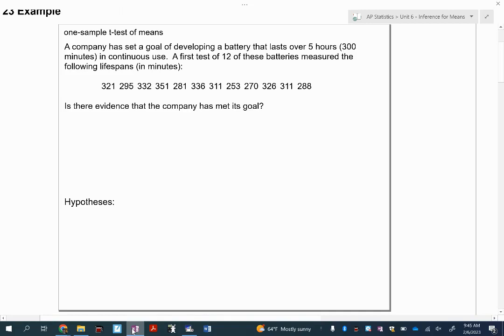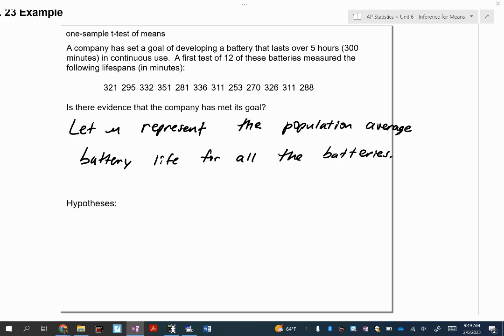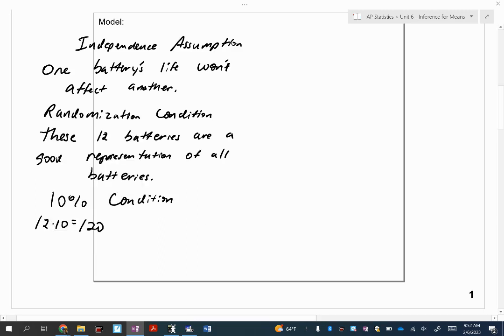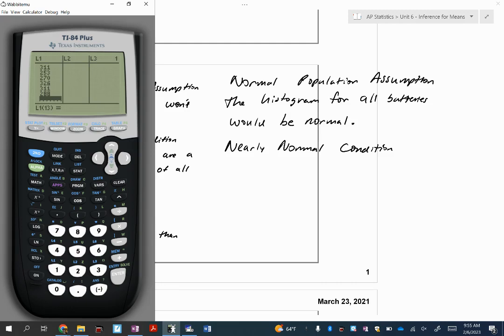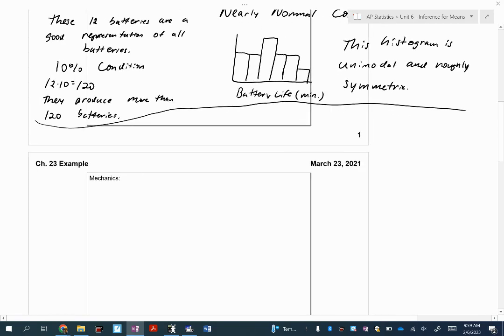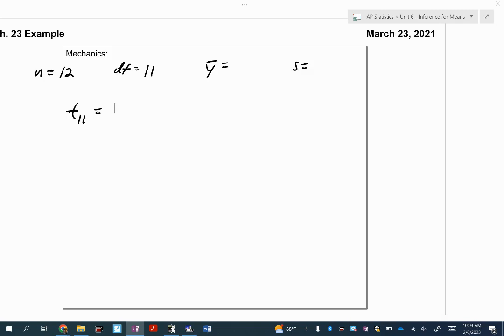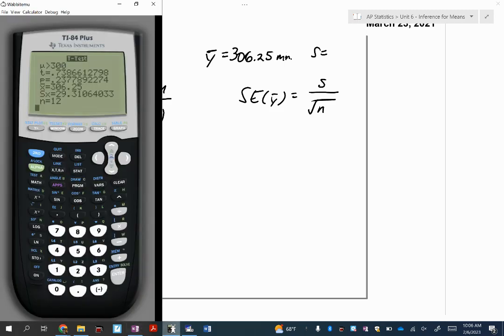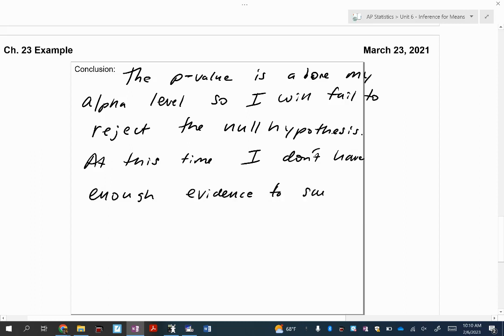Ch. 23 Example - 1-sample t-test